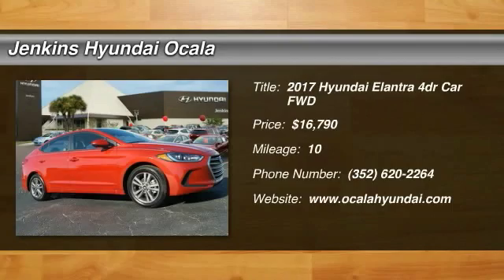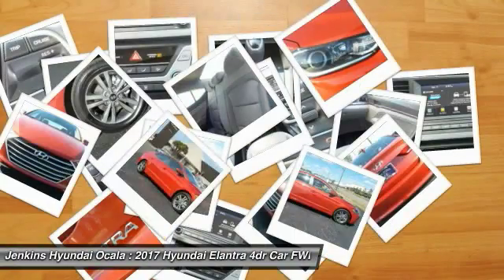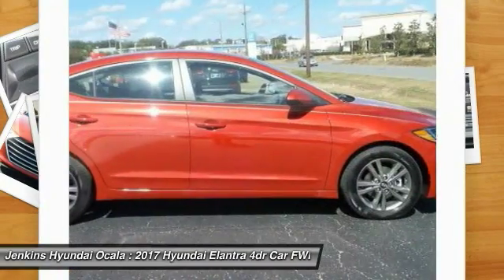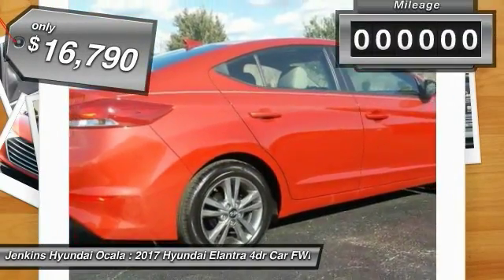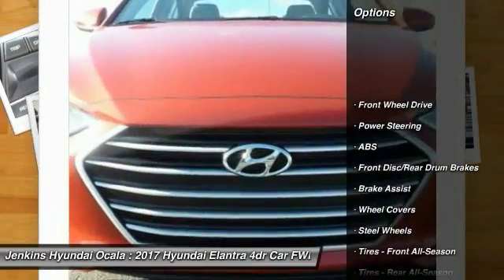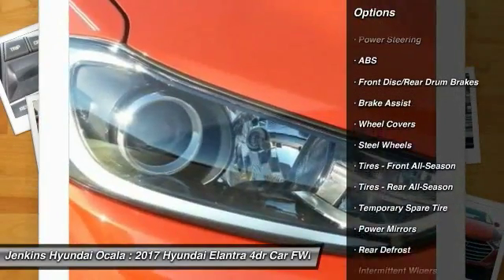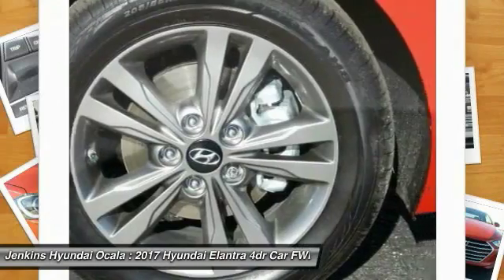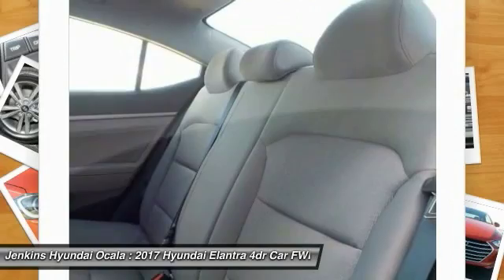2017 Hyundai Elantra Ocala Florida Y0914